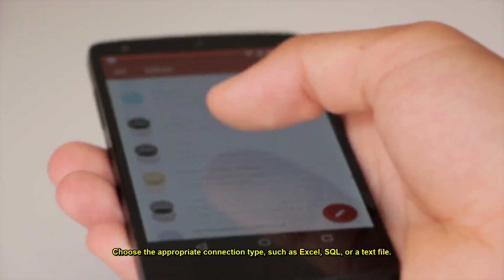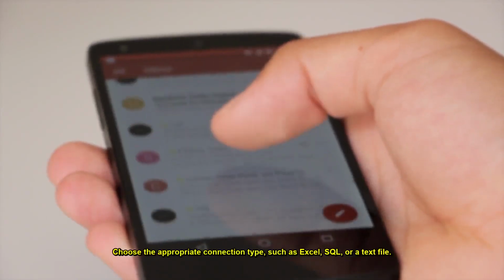How to Optimize Data Analysis with Tableau - Detailed Guide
Unlock the full potential of your data with our comprehensive guide on optimizing data analysis using Tableau! In this video, we’ll walk you through essential tips, techniques, and best practices to enhance your Tableau skills. Whether you’re a beginner or an experienced user, you’ll discover how to create insightful visualizations, streamline your workflow, and make data-driven decisions with confidence. Don’t miss out on mastering Tableau for impactful data analysis!